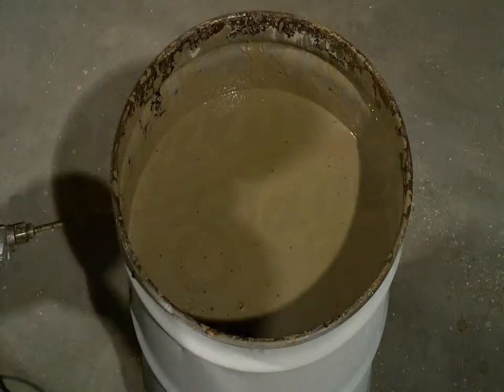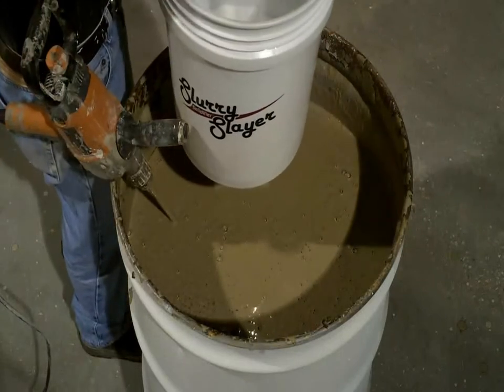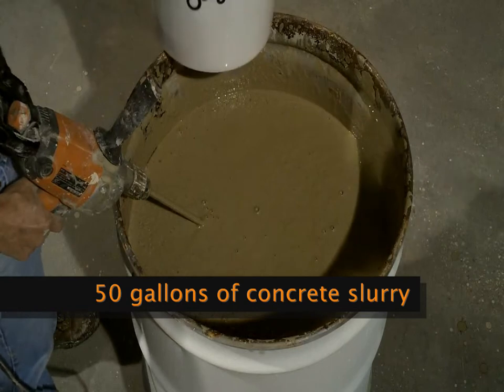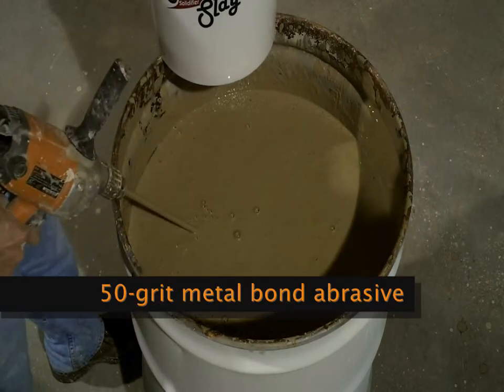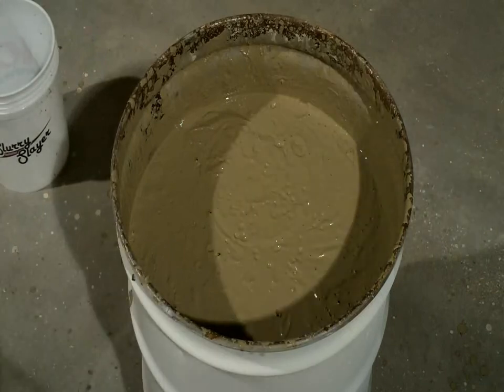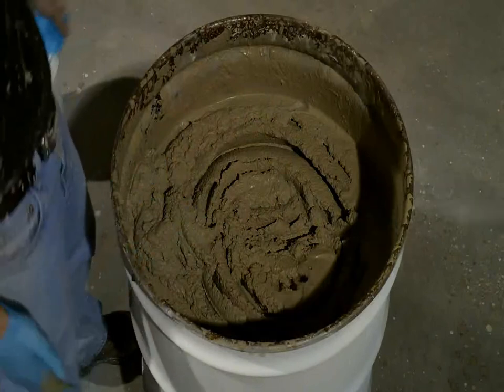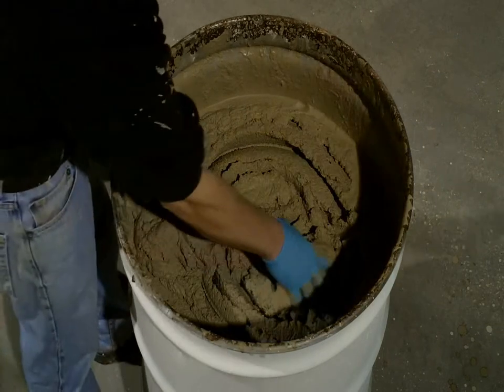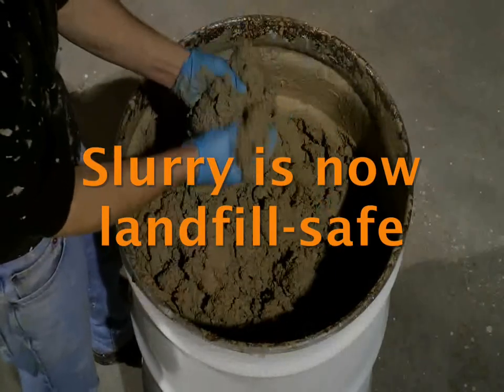Application Video: Slurry Slayer™ Solidifier™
Slurry Slayer™ Solidifier™ turns concrete slurry into a nonhazardous, landfill-accepted solid.